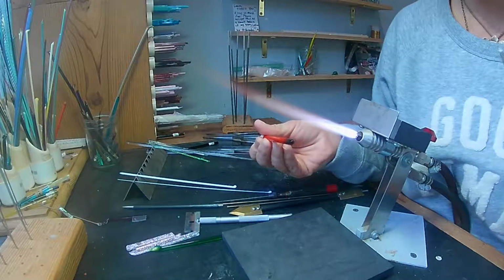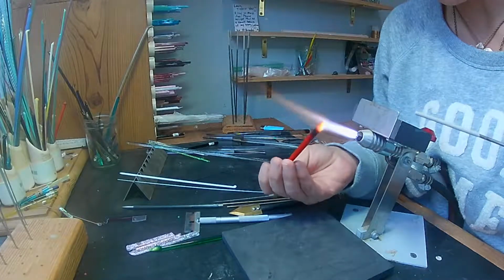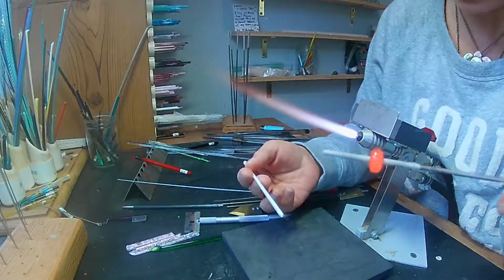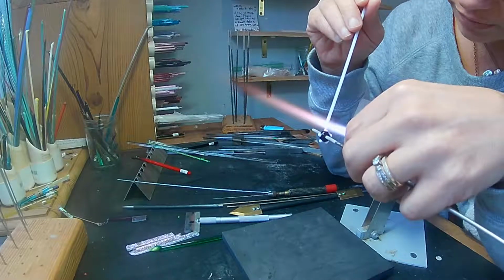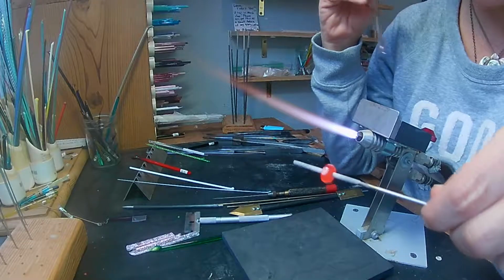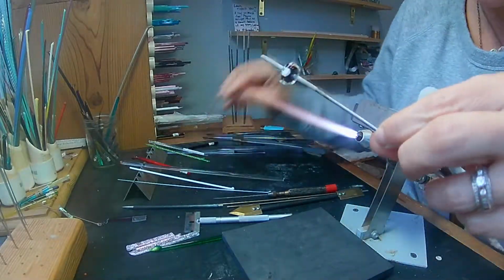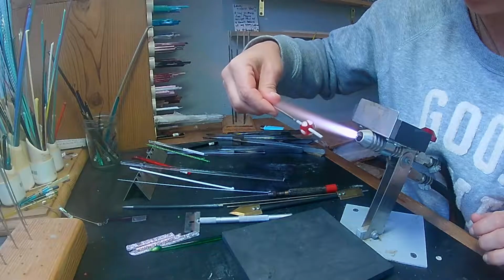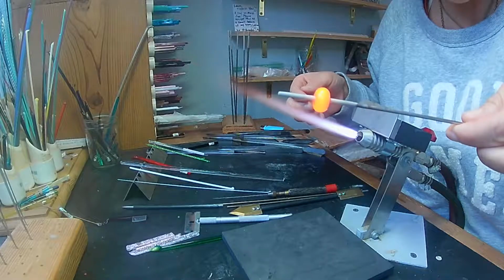Basic Bead, Dots, and Wrap Encasing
This is a BACK TO THE BASICS bead video, showing the basic bead, dots and a basic wrap encasing.